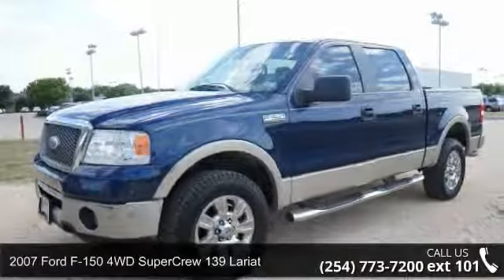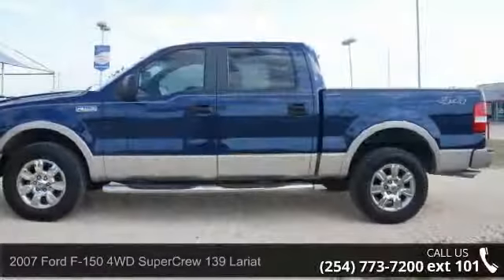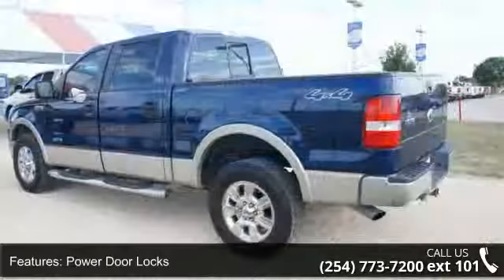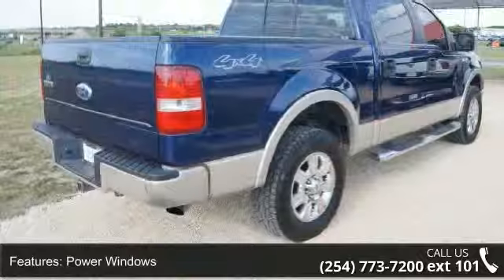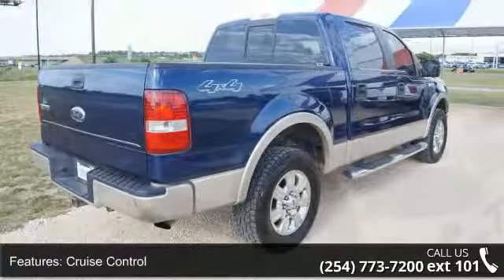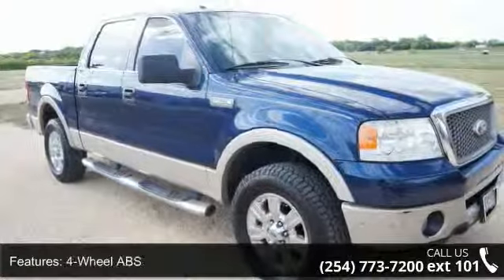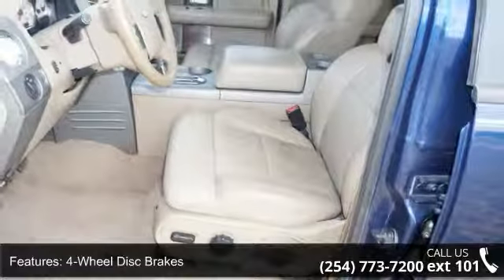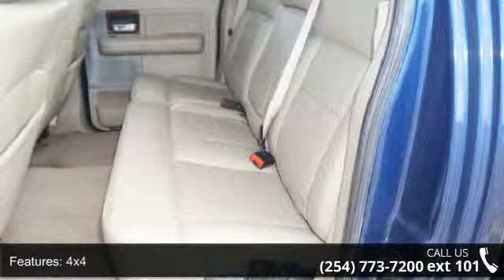2007 Ford F-150 4WD SuperCrew 139 Lariat - Spears Auto Gr...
Lariat trim. JUST REPRICED FROM $19,650. Leather Seats, CD Player, Fourth Passenger Door, iPod/MP3 Input, Alloy Wheels, 4x4 CLICK NOW! FORD F-150: UNMATCHED RELIABILITY: 5 Star Driver Front Crash Rating. 5 Star Passenger Front Crash Rating. THE RIGHT TIME TO BUY THIS FORD F-150: Love your vehicle and its price. Reduced from $19, 650. Approx. Original Base Sticker Price: $35, 200*. KEY FEATURES ON THIS FORD F-150 INCLUDE: Leather Seats, 4x4, iPod/MP3 Input, CD Player, Aluminum Wheels, Fourth Passenger Door Keyless Entry, Privacy Glass, Steering Wheel Controls, Heated Mirrors. EXPERTS RAVE ABOUT THIS FORD F-150: F-150 has won the Motor Trend Truck of the Year award more times than any other truck. VISIT US TODAY: Spears Auto Group is the number 1 choice for pre-owned cars &amp; trucks in Temple, TX and it's surrounding areas.